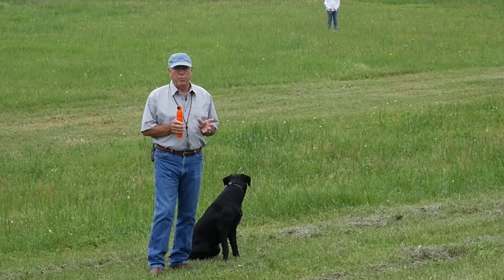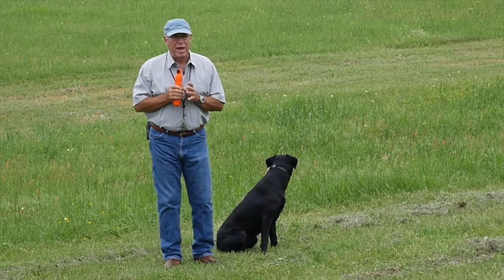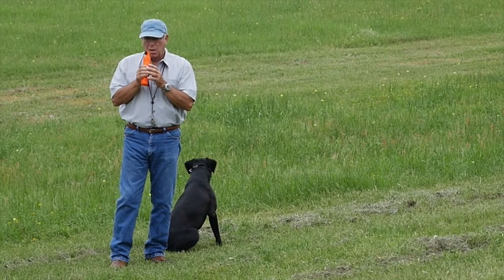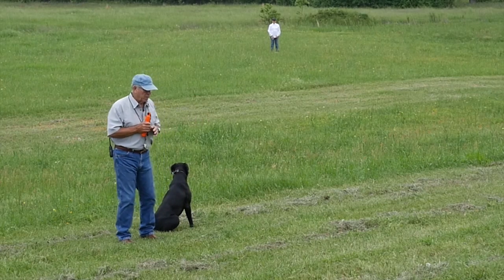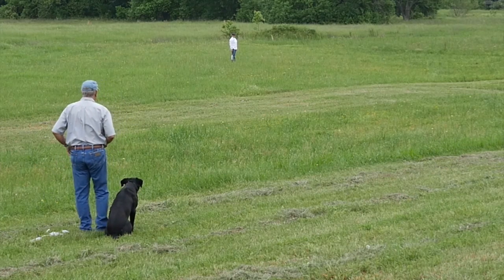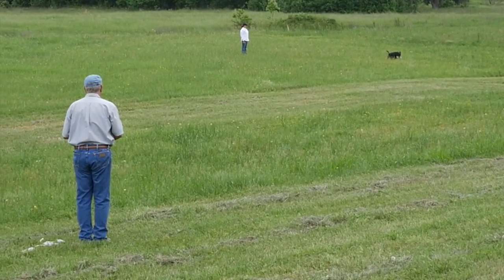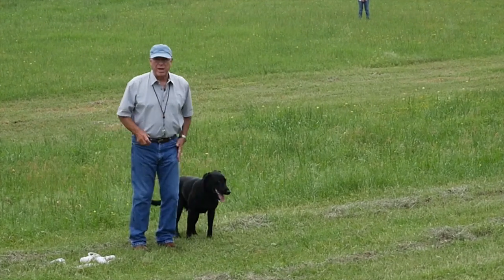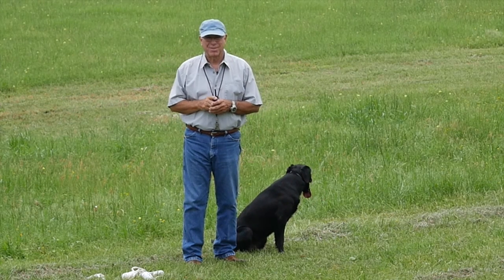Teaching Precise Marking (part 2)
This video is about using focus to develop precise marking.